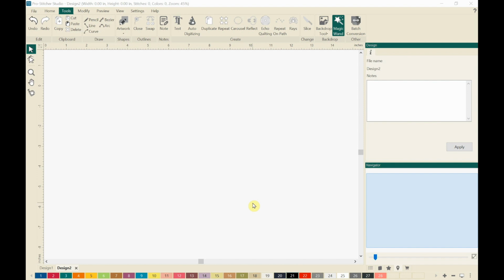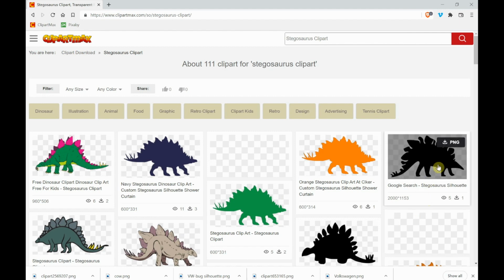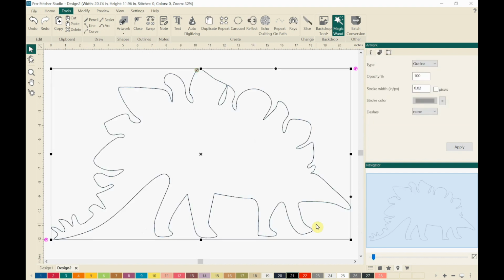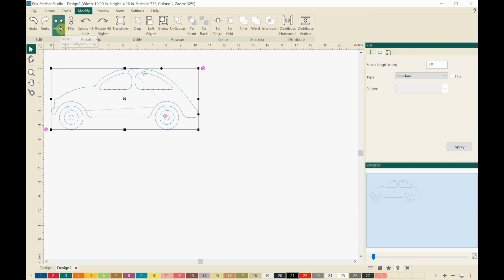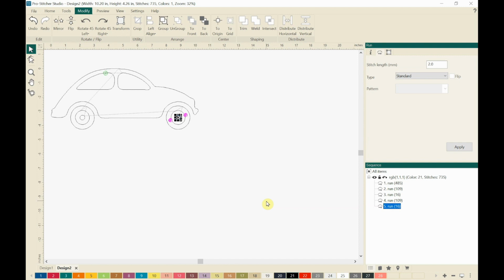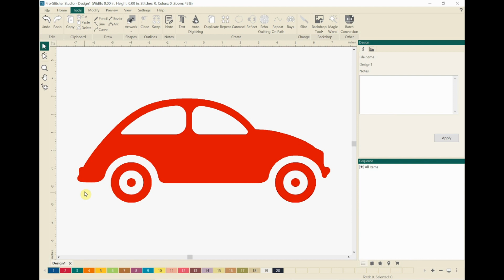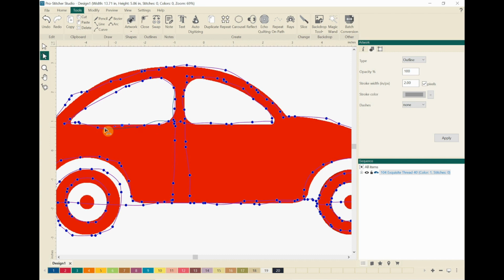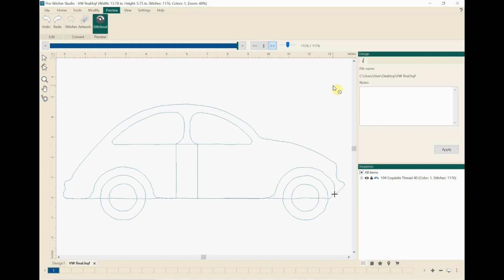Turn Clip Art into a Design Using Pro-stitcher Designer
Learn how to use Pro-Stitcher Designer to turn simple clip art into a design that you wan stitch out on your quilt.

Turning clipart into a quilting design is easy. Way easy! Plus it's a way to get free quilting designs. Free is always good . . .

Be sure to click the Like button. That will help others find my Pro-Stitcher Designer videos.